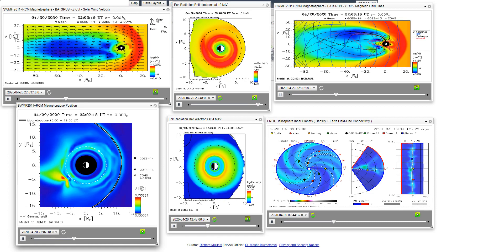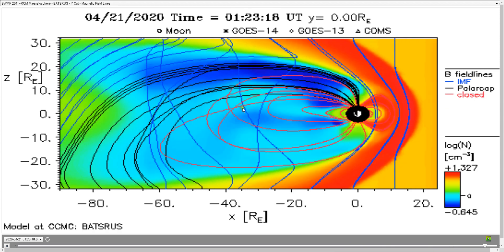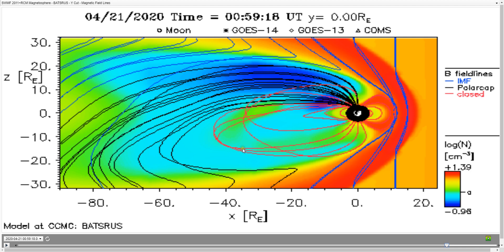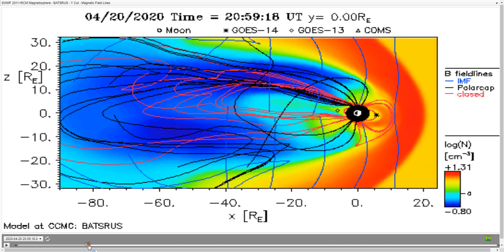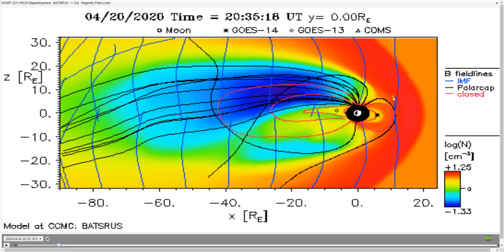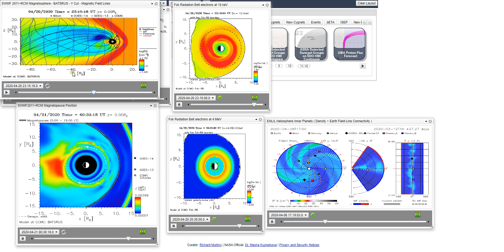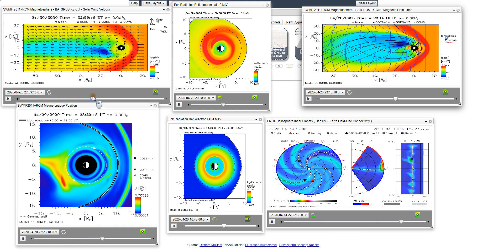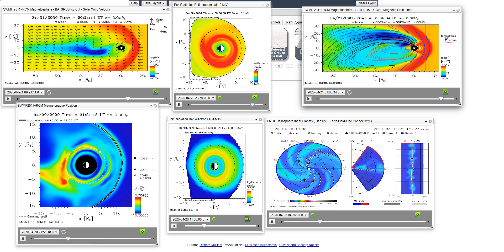Earth's magnetic field reacting to other magnets/planets/suns